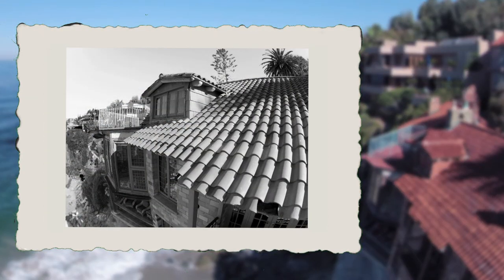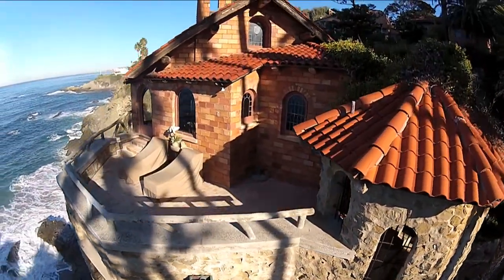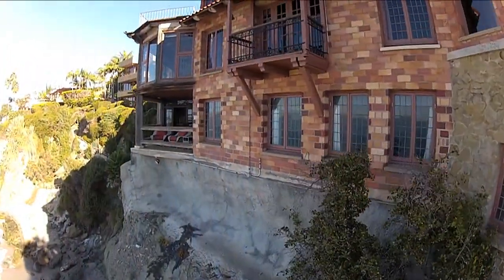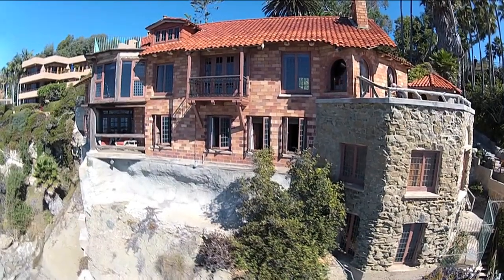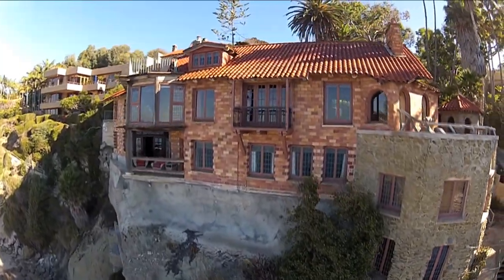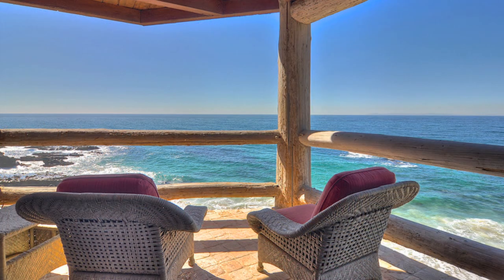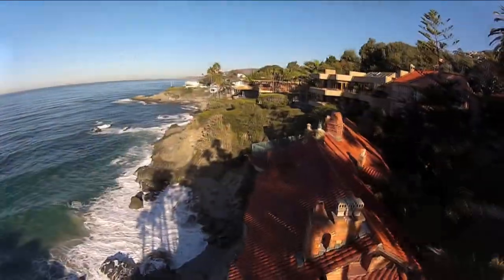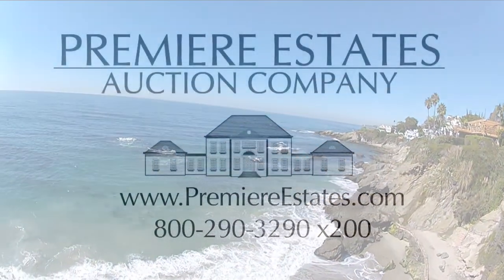VILLA ROCKLEDGE, Laguna Beach, CA Premiere Estates Auction Company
Villa Rockledge is an historical treasure, a home built between 1918 and 1923 by Frank Miller, the developer of the famous Mission Inn in Riverside, California. Premiere Estates Auction Company is holding the auction for this amazing property situated on the cliffs of Laguna Beach, CA December 15th, at the property 2529 S.Coast Highway, 12 Noon.